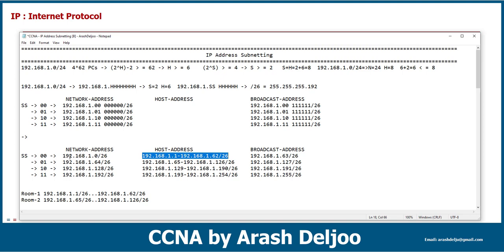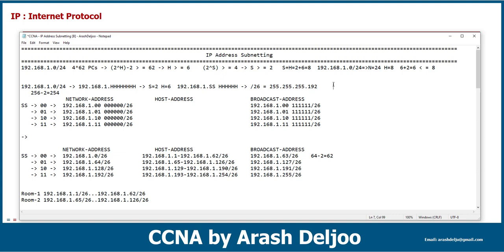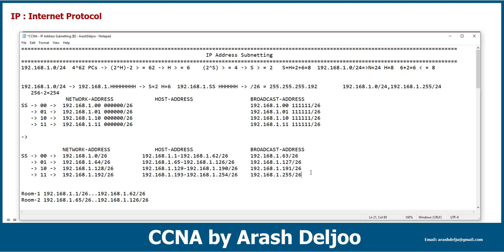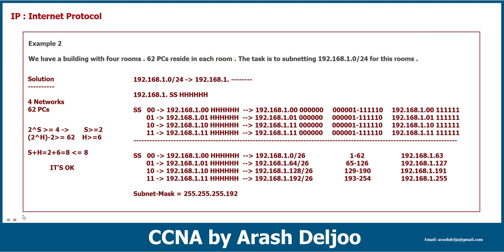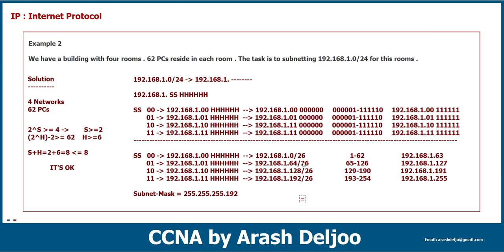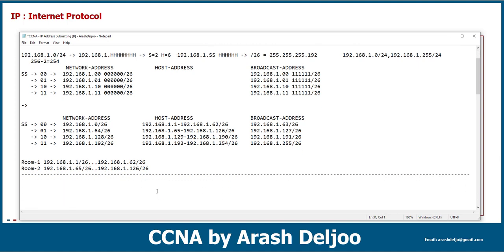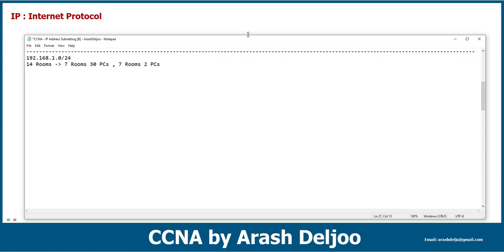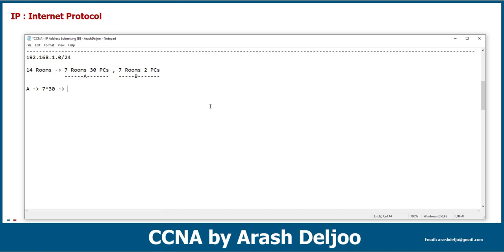CCNA 200-301 Video 6 Part 2/7 - IP Address Subnetting [B]